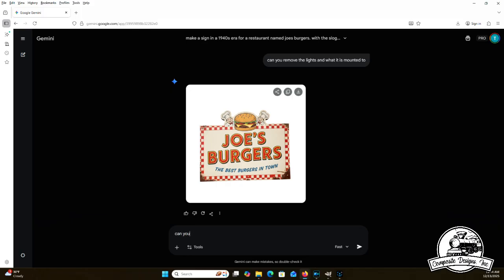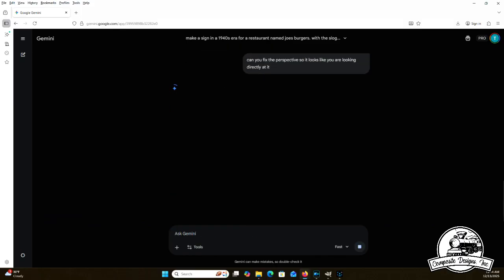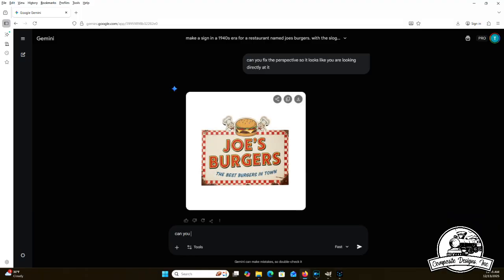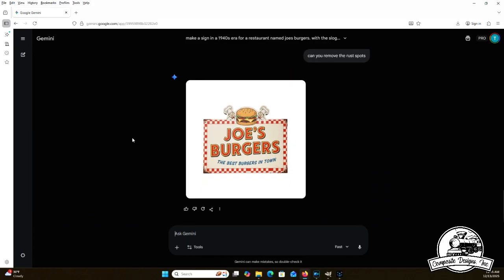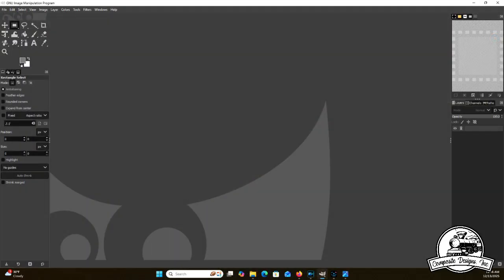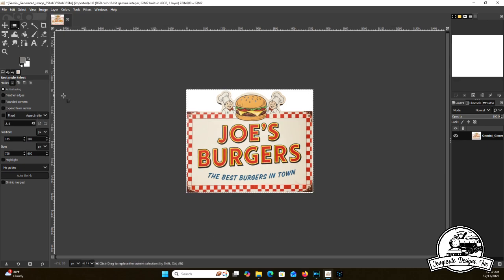Practical Uses of AI in model Railroading: Making a Sign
This is the first in a series of videos showing some practical uses of AI in model railroading.  In this video we show making a business sign from scratch.  We start with a black slate and work our way to a finished sign ready for printing.

While demonstrated on Googles Gemini the concepts will work the same on ChatGPT.  We also use the free opensource graphic editing software GIMP to crop and scale the final image although most graphics utilities will do this just fine.

We hope you learned something and we have a few more videos coming showing how AI can help populate your layout with signs and graphics, if graphics designs is not your strong point leaving you more time to do other parts of the hobby.